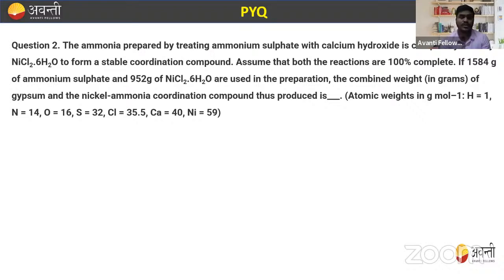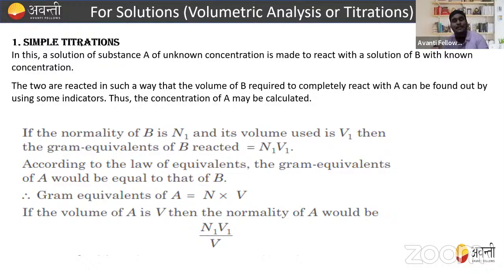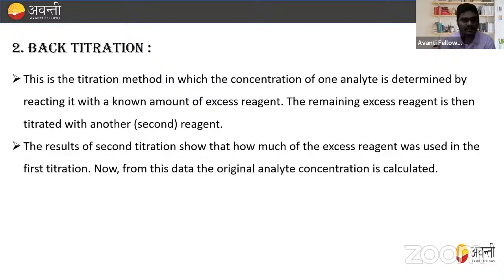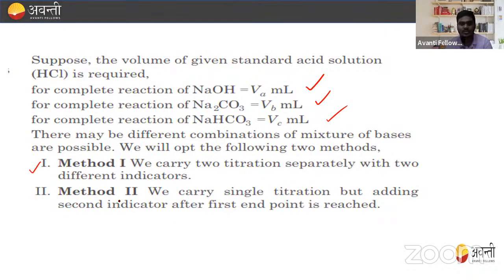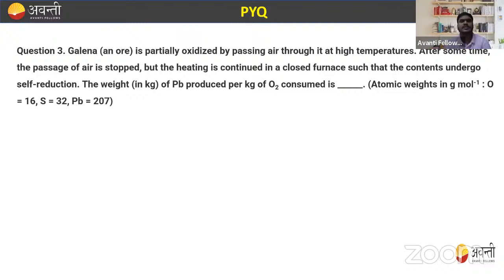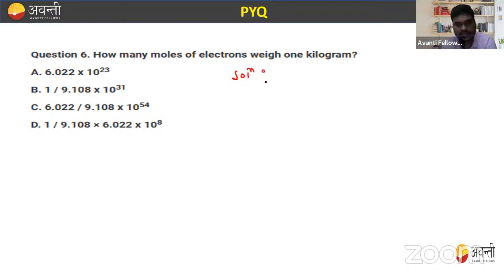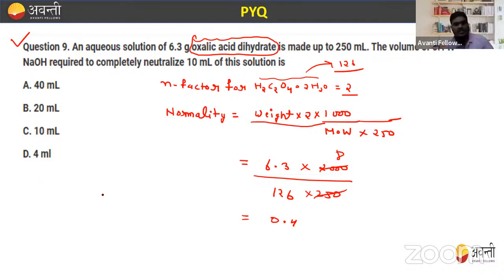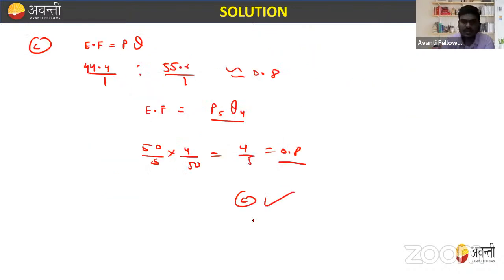Mole Concept & Equivalent Concept 02